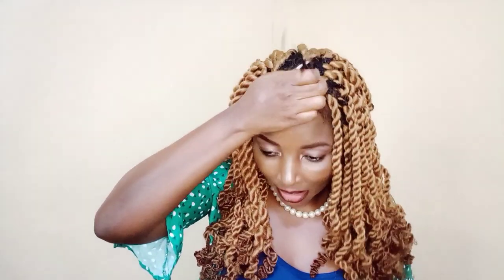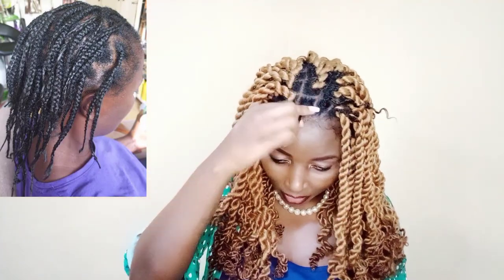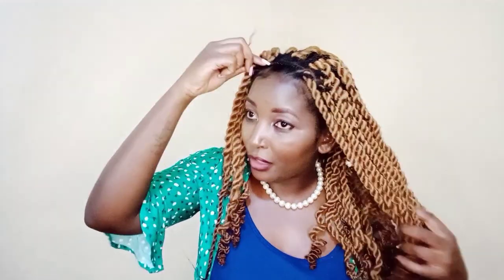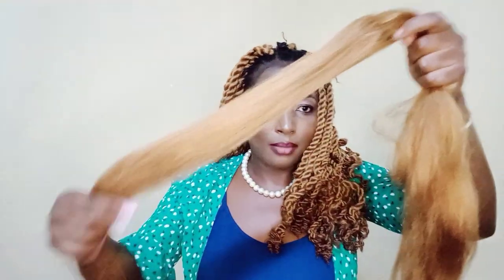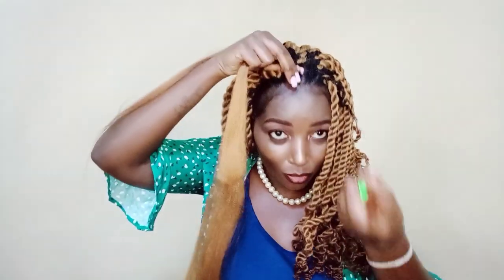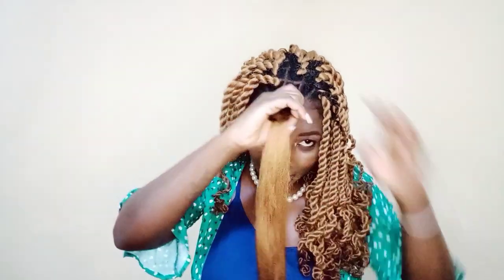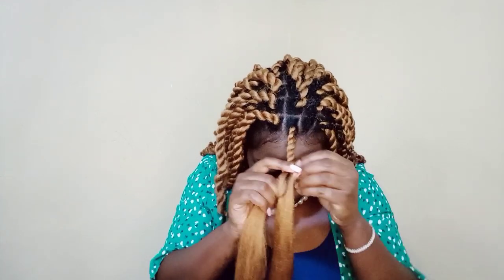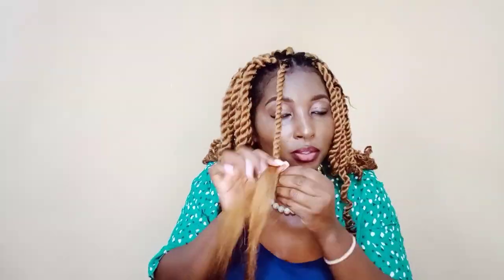How to start plaiting your hair as a beginner/ tips to consider when you start plaiting your hair